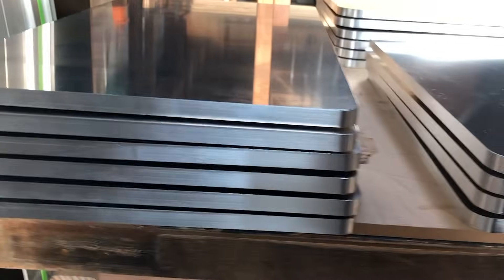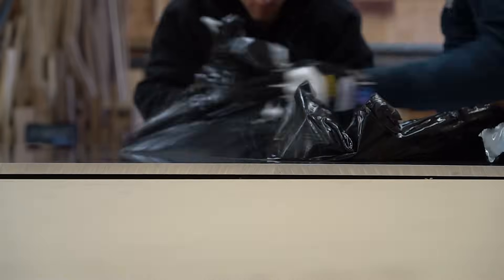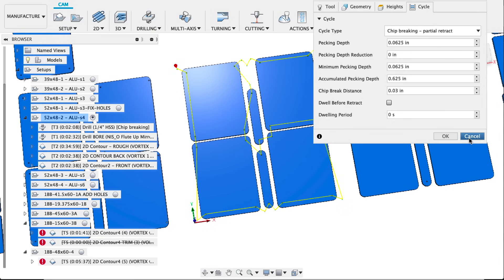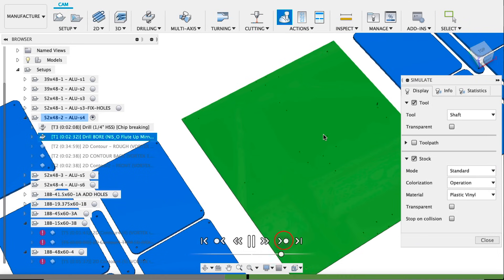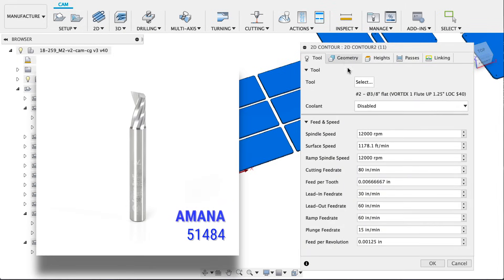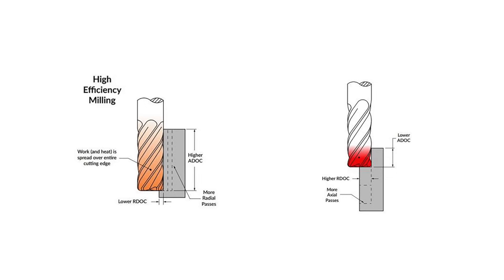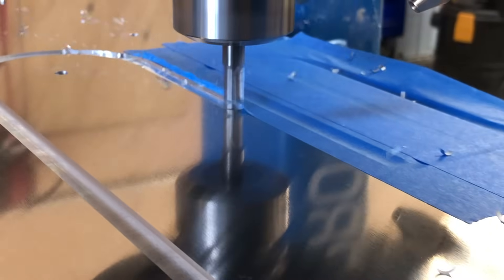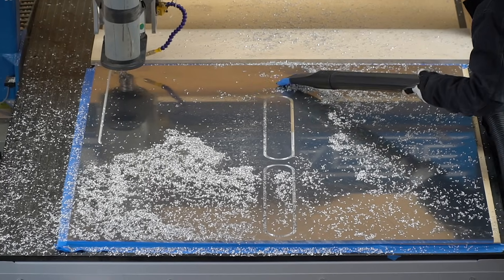Aluminum Feeds & Speeds for CNC Router – Fusion 360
Let’s talk about How to Cut Aluminum on a CNC Router. Fusion 360 CAM Setup, Speeds and Feeds, Tooling - the whole thing! We’ve done a handful of aluminum projects on our machine but this was the big kahuna. Six sheets of 1/2 inch thick 6061. Let’s go through the Fusion 360 CAM. 🔰 Basics of CNC & CAM Course

MENU:
0:00 - Intro
0:52 - Fusion CAM
2:35 - Drilling
5:21 - Metal Machining
7:31 - Final Parts

CNC TOOLS USED
+ Amana 3/16" O’ Flute CNC Tool